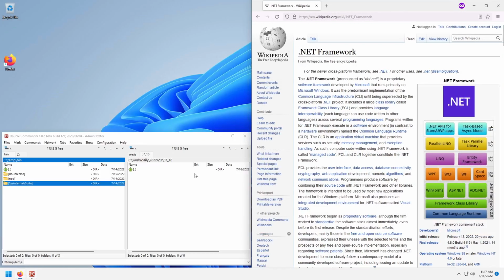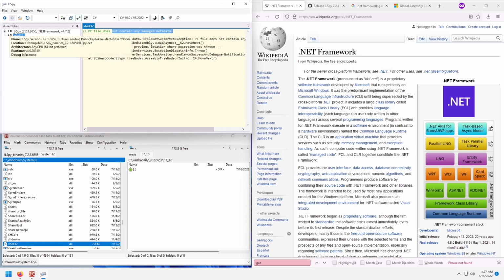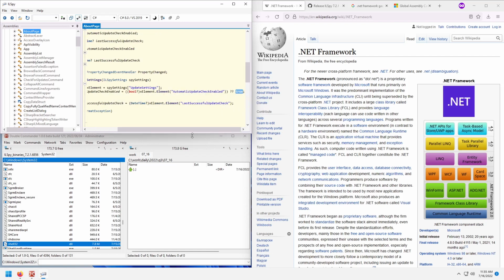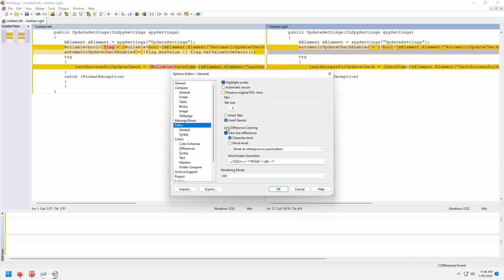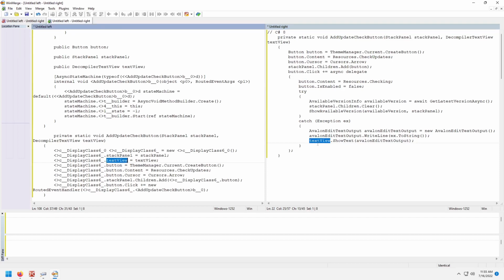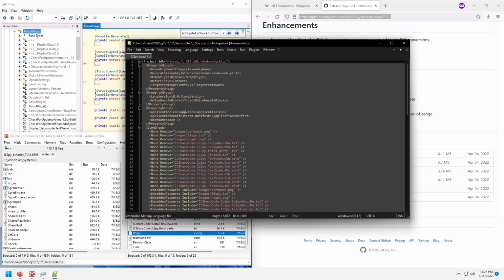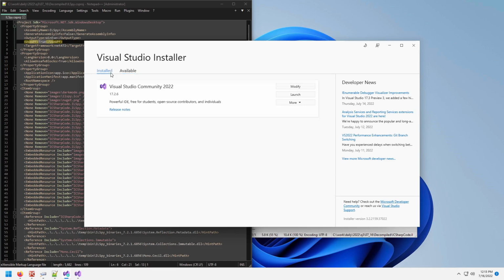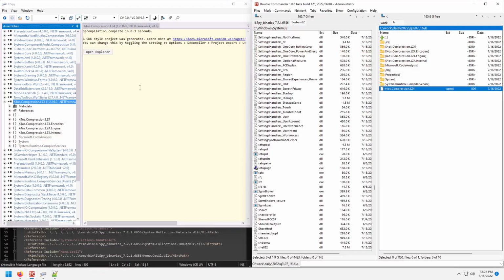Decompile .NET DLL using ILSpy. Undo C# syntactic sugar - July 2022 - 52df8097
A C# compiler converts C# source code to binary DLLs.
Using ILSpy, you can convert .NET DLLs back to C#. Any version of C#. Or to CIL.
ILSpy can convert an entire DLL into a Visual Studio C# project (csproj file plus C# source code files). This can be compiled using Visual Studio back to a DLL.
If you do not know what a C# syntactic sugar does under the hood. Write C# source code containing that syntactic sugar (e.g. async/await, ? for nullable types, extension methods, closures/anonymous functions etc.), build to DLL. Decompile that DLL to an old version of C# (e.g. C# 1.0) that did not have that C# syntactic sugar and see what the generated source code looks like.